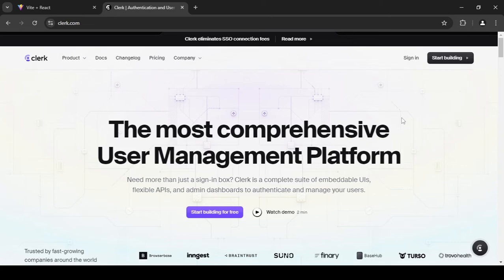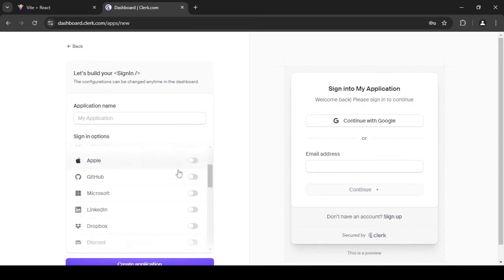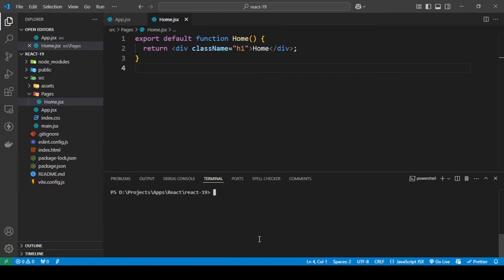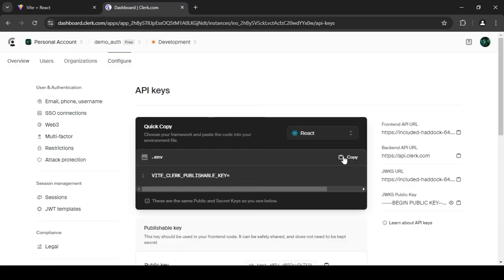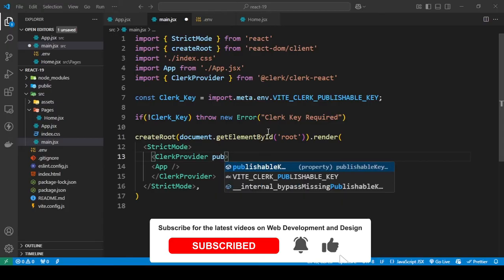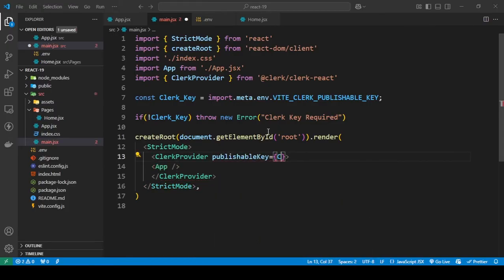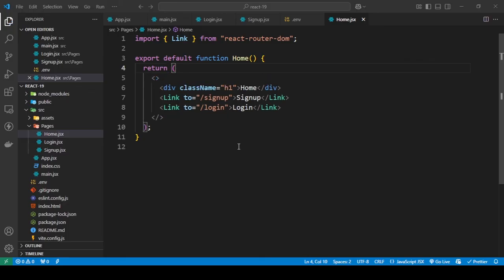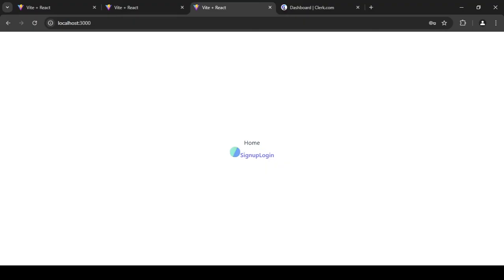How to Install and Setup Clerk Authentication In React JS 2025 With Basic Login & Signup Components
Welcome to the guide on installing and setting up Clerk in your ReactJS projects! In this tutorial, we'll walk you through the entire process of integrating Clerk, a modern user management solution, into your React applications. By the end of this video, you'll have a fully functional login and signup system up and running. Perfect for beginners and seasoned developers alike!

We'll cover:

    Introduction to Clerk and its features
    Step-by-step installation process
    Setting up Clerk with ReactJS
    Creating basic login and signup components

0:00 Intro
0:04 How to Sign Up for an account in Clerk
0:28 How to Login to your Clerk account
0:41 Create your Clerk app in your Clerk account
1:19 How To Get Your Clerk API Key
1:48 How to Install & Setup Clerk In Your React App
2:28 Add The Clerk API Key By Copying It Into Your .env File & Add The Clerk Provider Into Our React App
3:14 Import the Clerk Key into your Project
4:10 Add The Clerk Sign Up & Login Components
5:11 Add The Sign Up & Login Pages Into Our React Routes
6:28 See our Clerk components working